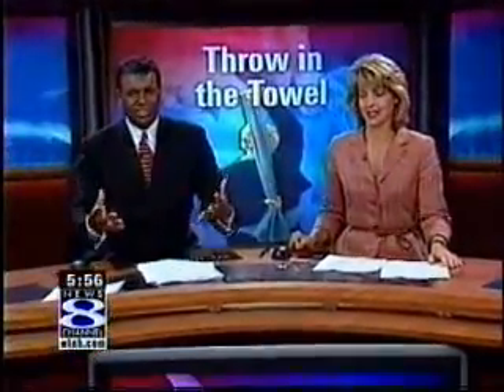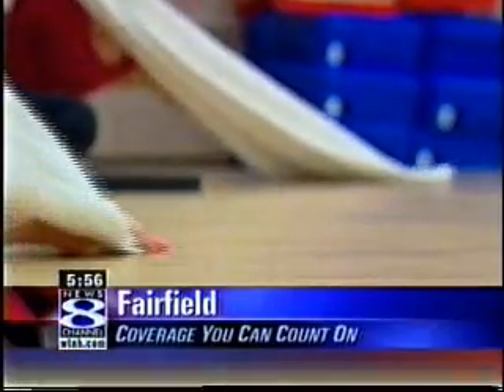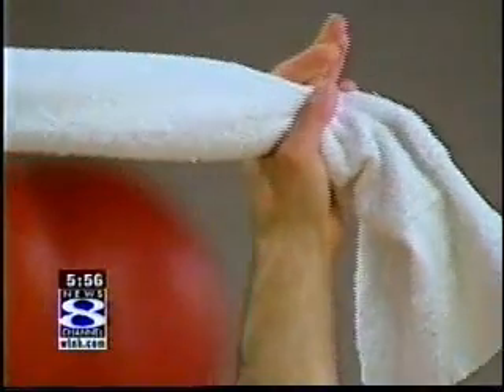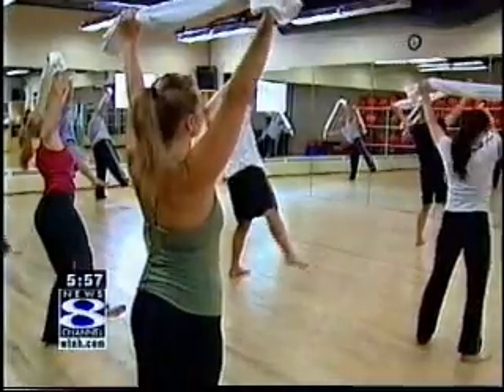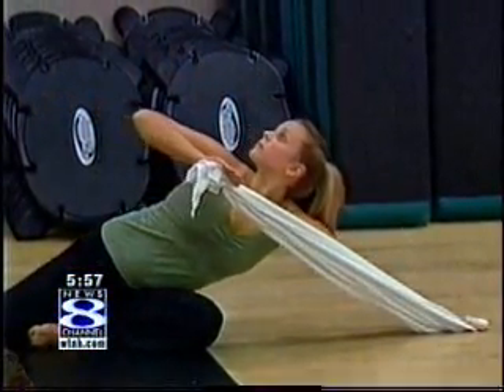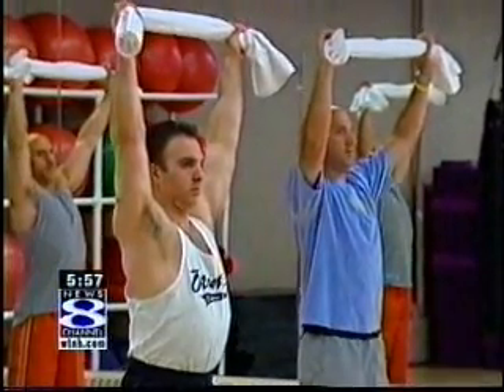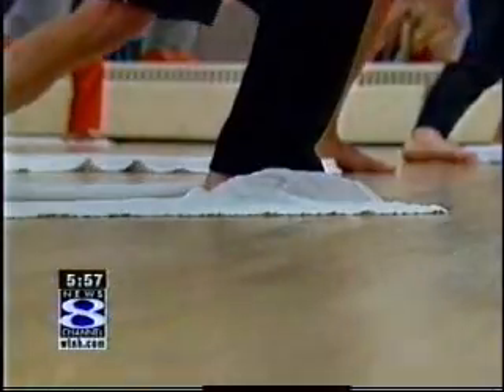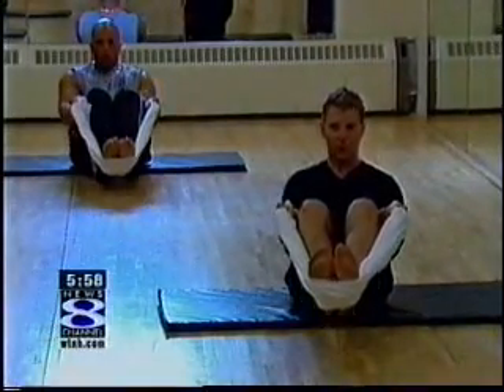Giles Wiley Appearing on Channel 8 News, Connecticut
Giles Wiley Appearing on Channel 8 News, Connecticut explaining his unique method of movement and fitness training.